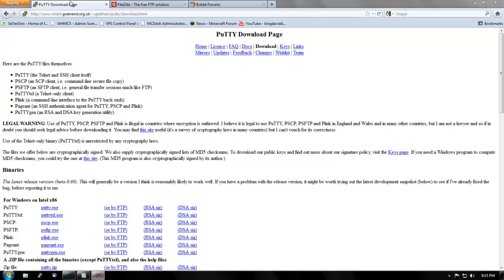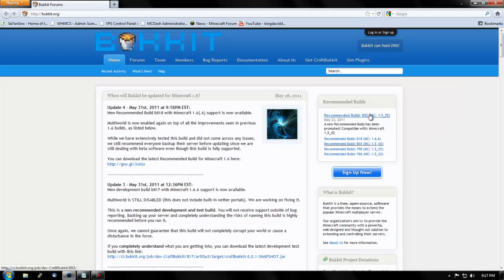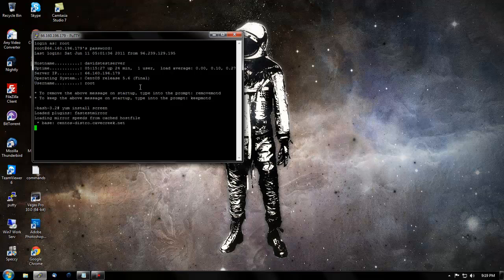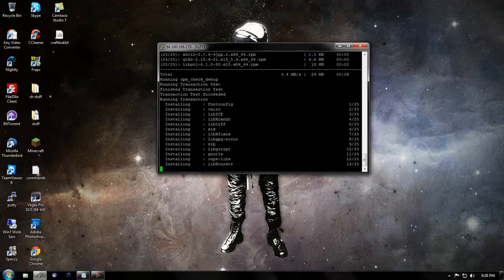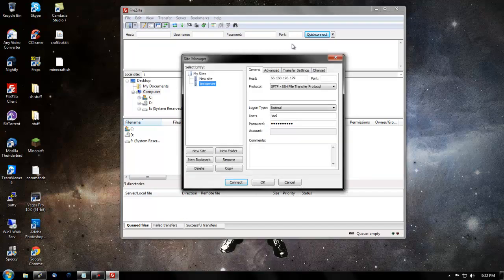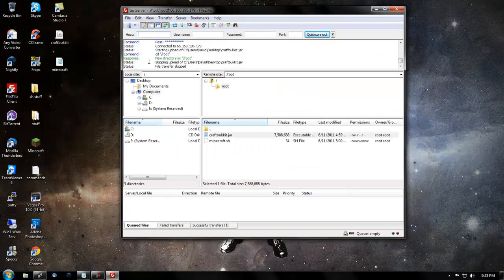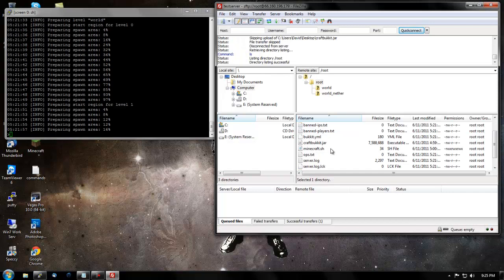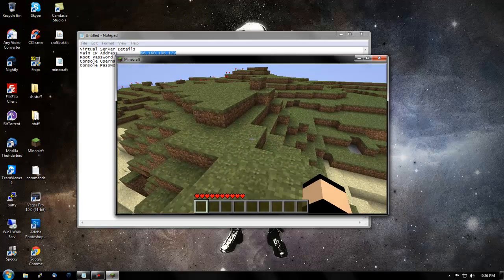How to make a Minecraft Server on CentOS (Linux)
This is a video showing you how to make and run a minecraft server on a Linux CentOS VPS.

Commands mentioned in video:

yum install screen
yum install java
chmod 777 minecraft.sh
screen sh minecraft.sh

and if you want to edit files within putty
nano filename ex: nano minecraft.sh